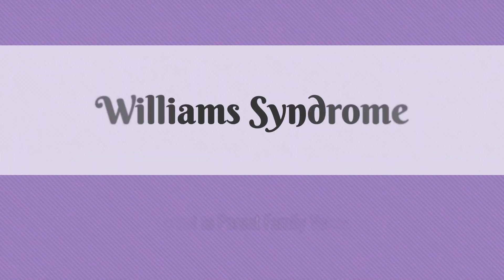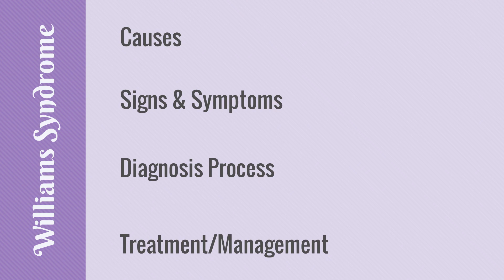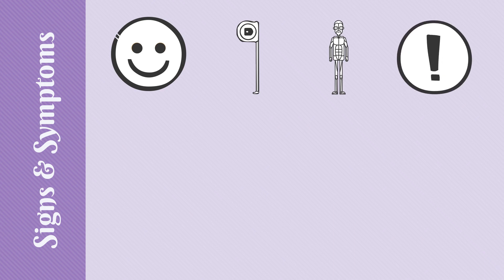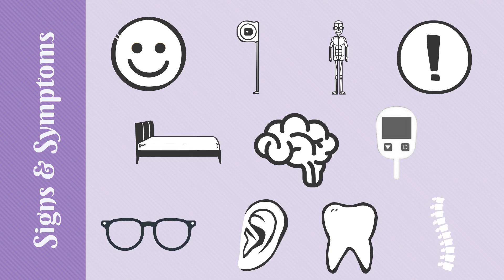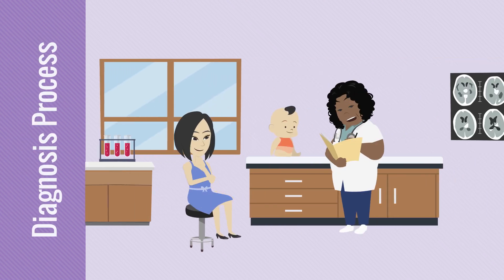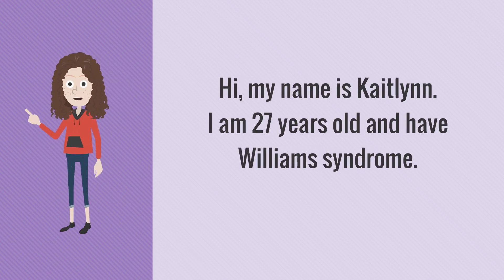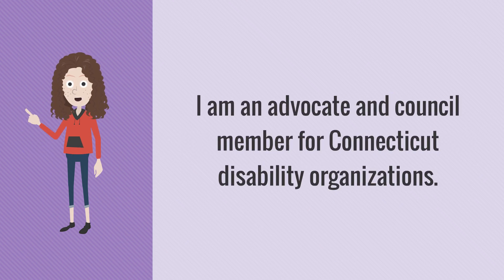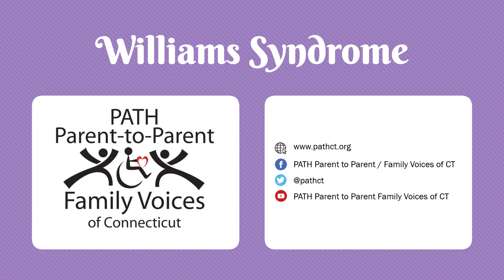Williams Syndrome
Episode 12

It is part of a series of videos about genetics and genetic conditions. Please feel free to post your questions below, and PATH will try to answer them in future videos.

If you would like to stay in the loop, follow PATH Parent to Parent Family Voices of Connecticut on Facebook where you will get updates on future episodes and other programs.